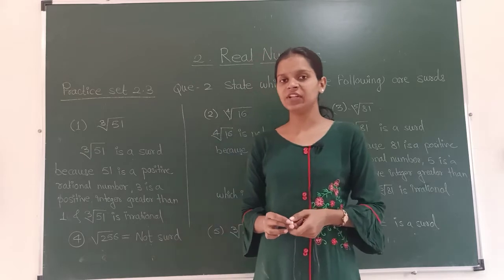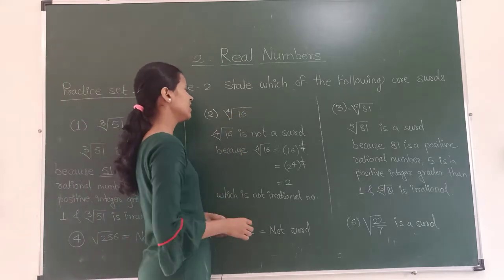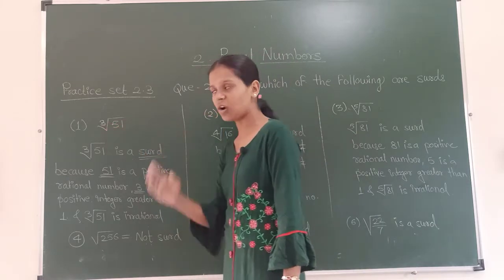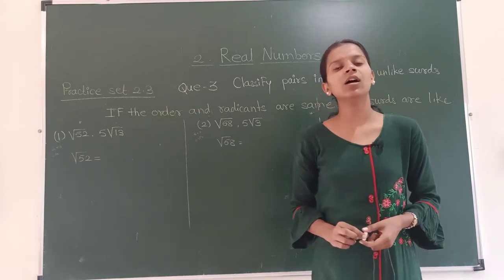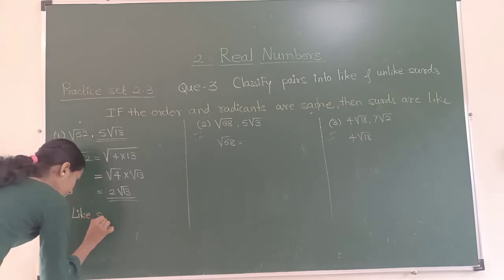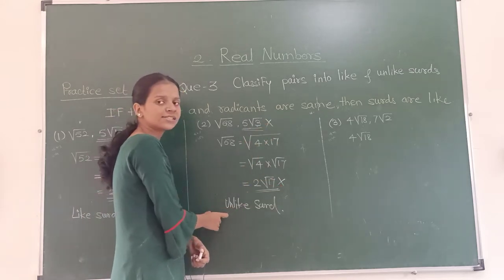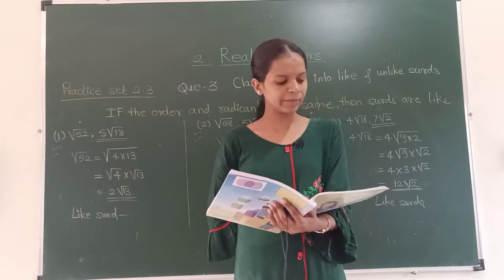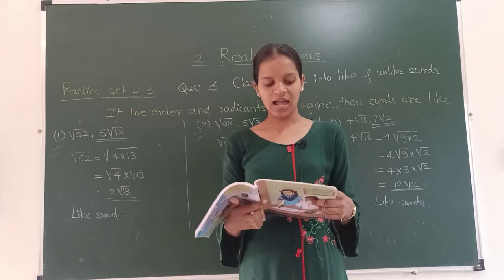30JULY MATHS Real Numbers